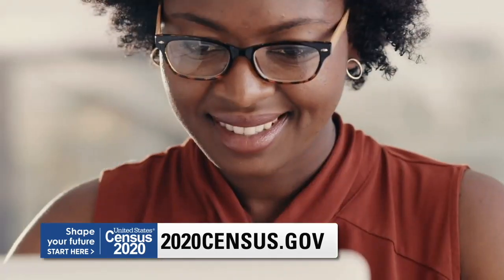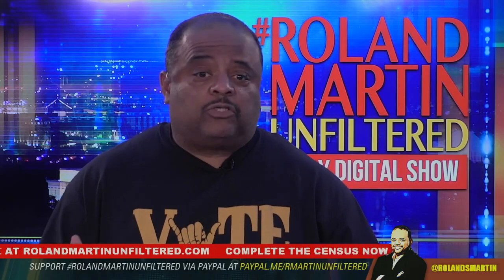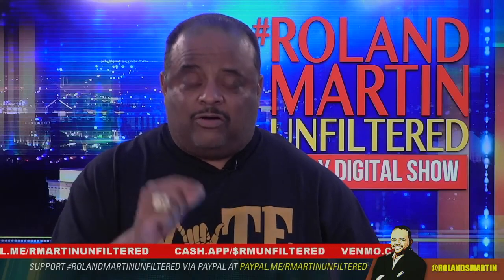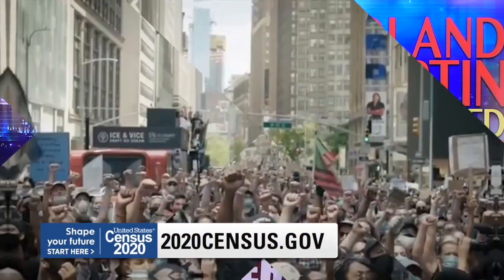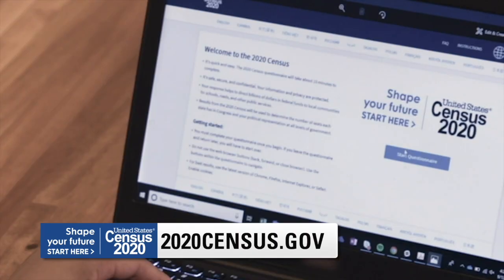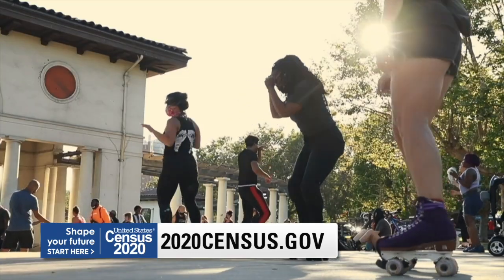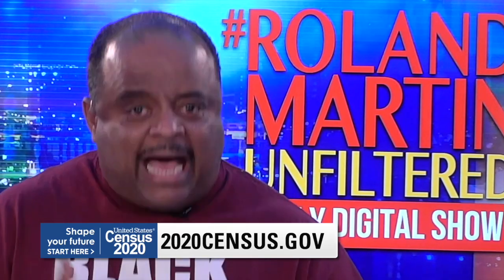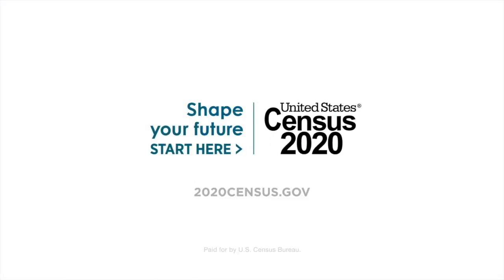'Game Changer'? COVID-19 Saliva Tests Used by NBA Are Now Authorized By FDA, Rapid Test Still Needed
Th Food and Drug Administration issued an emergency use authorization to the Yale School of Public Health for its SalivaDirect COVID-19 diagnostic test, which uses a new method of processing saliva samples when testing for COVID-19 infection.

According to the FDA, The SalivaDirect test for rapid detection of COVID-19 is yet another testing innovation

Dr. Karissa Culbreath, Chief Medical Director of Infectious Disease Diagnostics at Tricore Reference Laboratories spoke with Roland Martin during Thursday's edition of RolandMartinUnfiltered about the battle against COVID-19 and the new saliva test.

RolandMartinUnfiltered Partner: 2020 Census
In America, everyone counts. And the 2020 Census is how that great promise is kept. Respond today online, by phone or by mail and help inform hundreds of billions in funding for education, health programs, and more. Shape your future.

The Roland S. Martin YouTube channel is a news reporting site covered under Copyright Disclaimer Under Section 107 of the Copyright Act 1976, allowance is made for "fair use" for purposes such as criticism, comment, news reporting, teaching, scholarship, and research.